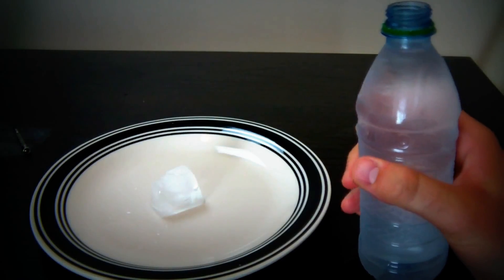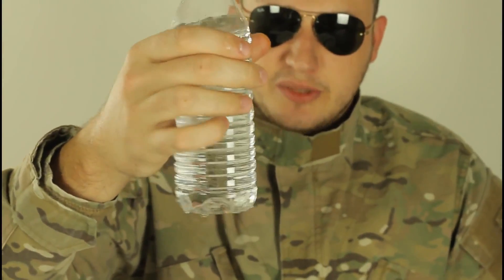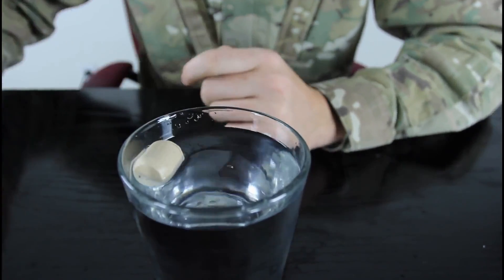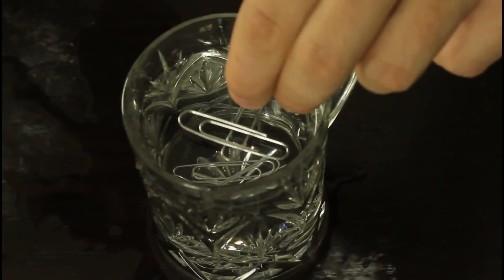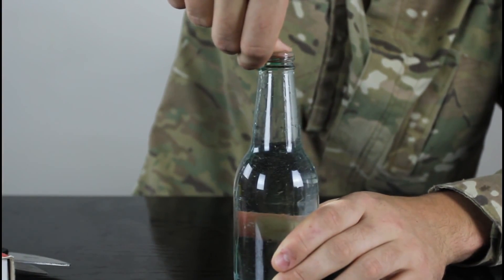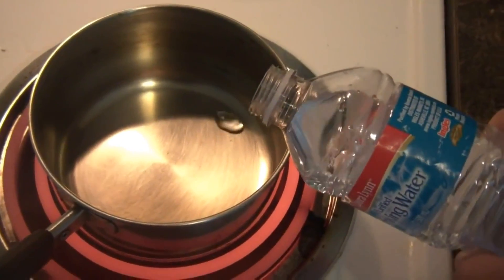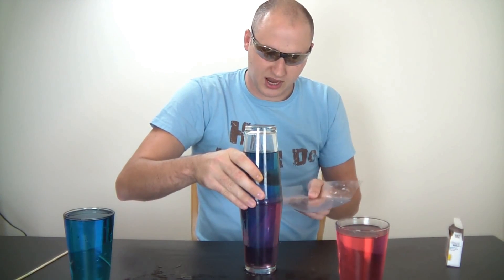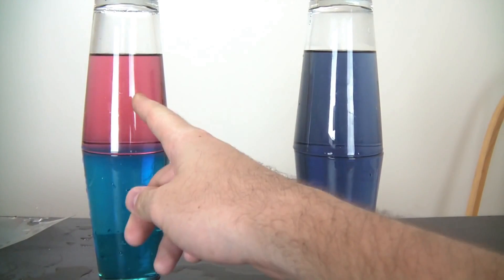10 Science Experiments You Can Do with Water